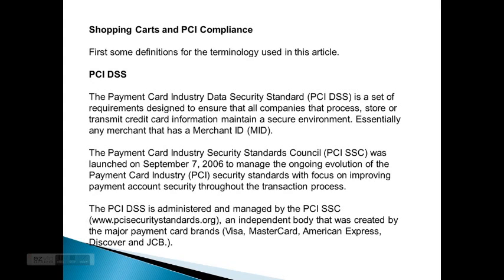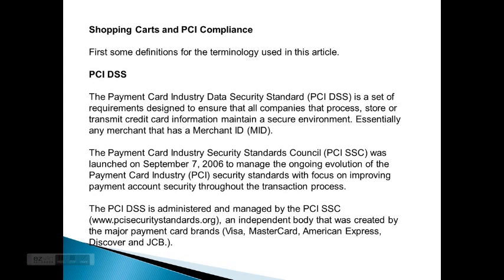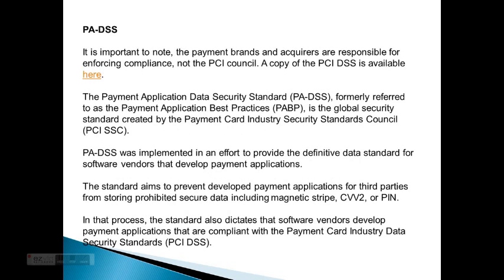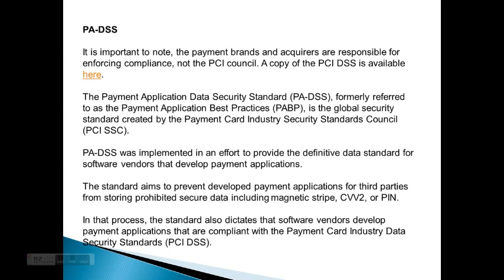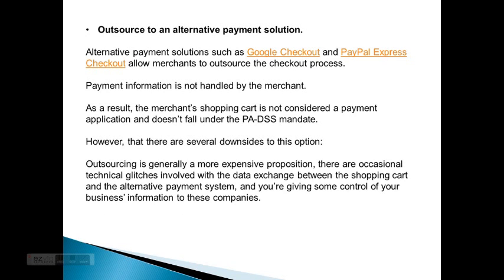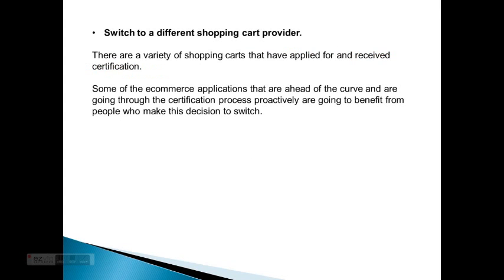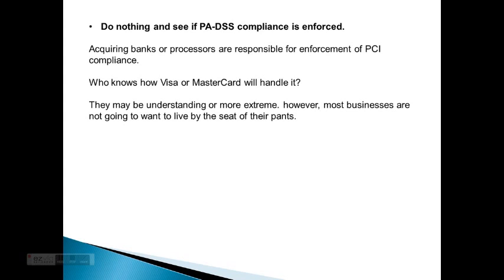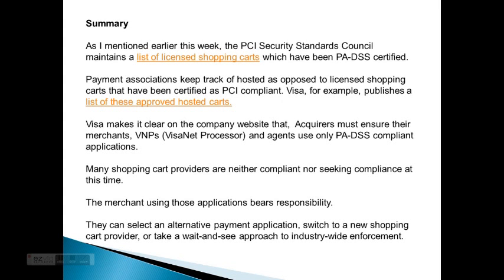Shopping Carts and PCI Compliance Video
A presentation on Shopping Carts and PCI Compliance Video.